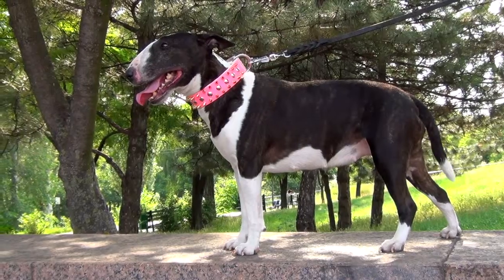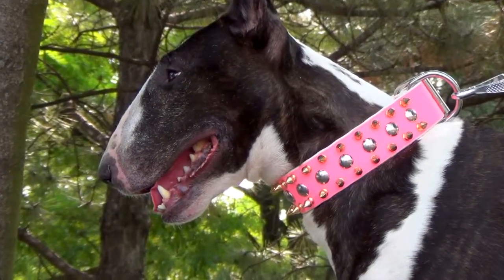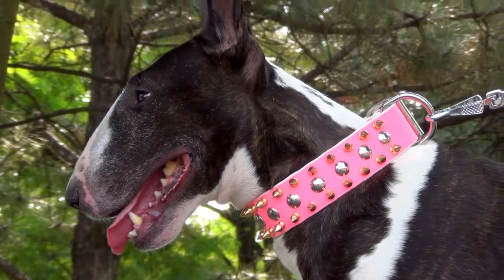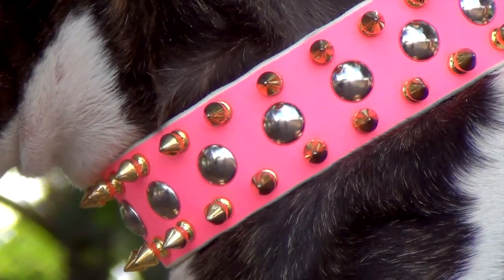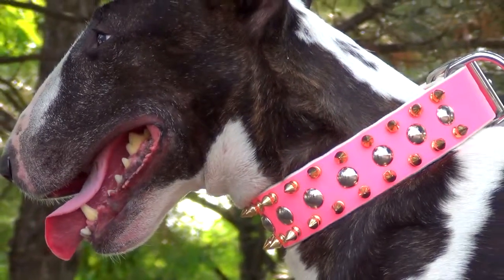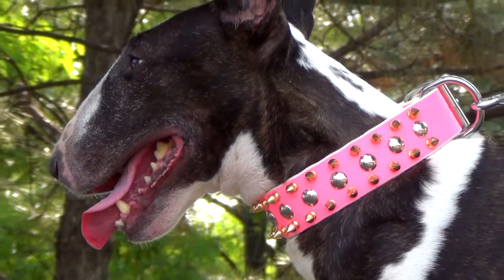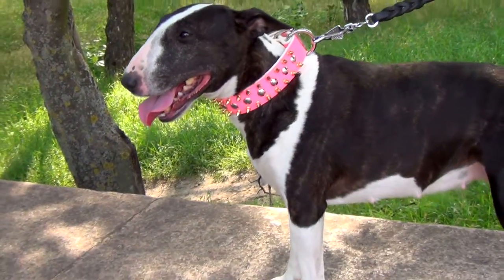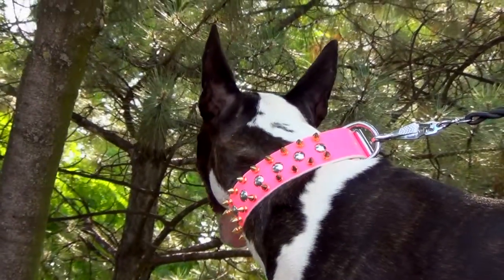Chic Pink Leather Dog Collar for Female English Bull Terrier